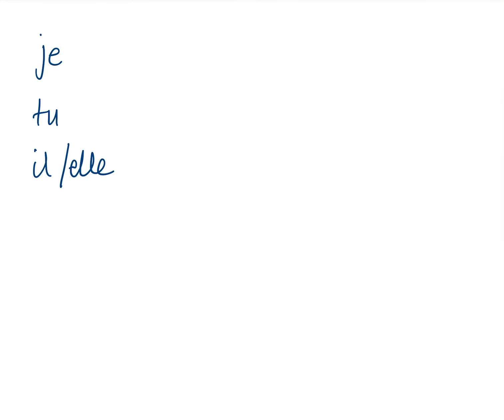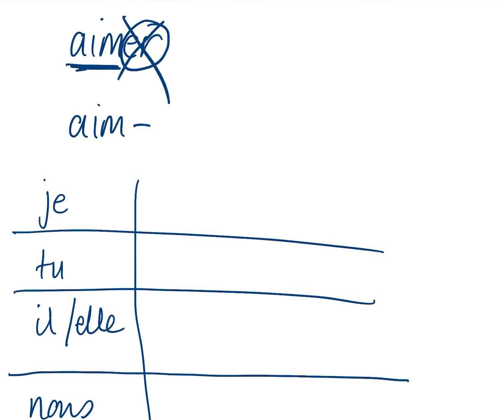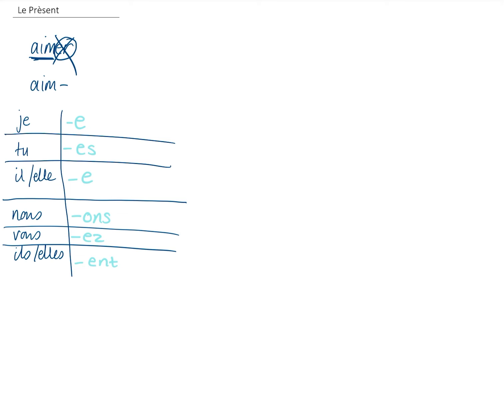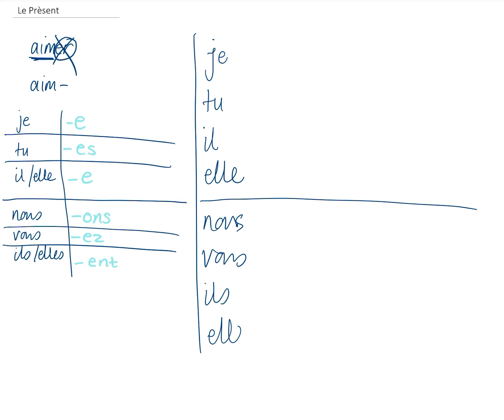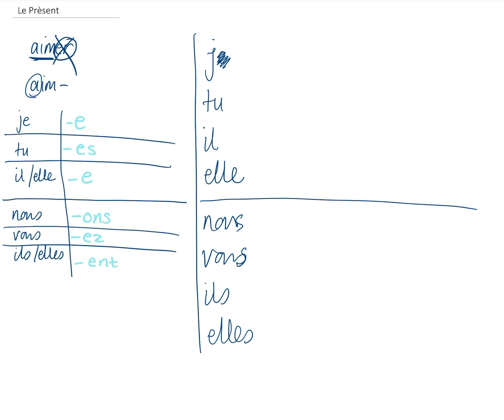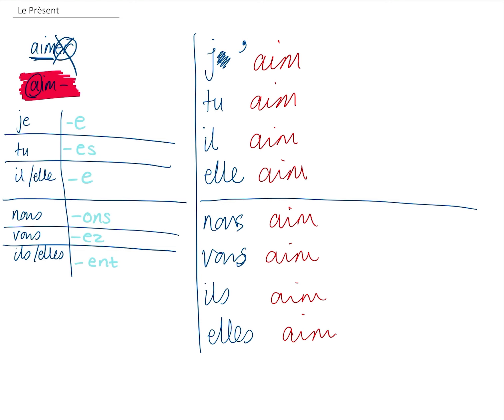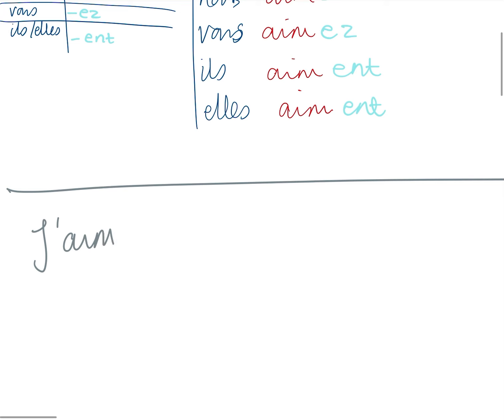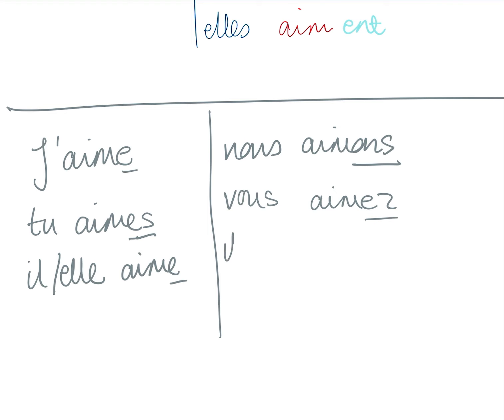French - Key Skill: Present Tense Regular -ER Verbs - AIMER - BEGINNER (LITTLE FOX)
French - Beginner Level - Key Skill: Present Tense Regular -ER Verbs - AIMER - BEGINNER (LITTLE FOX)

On this channel, you can find loads of tutorials, hints and tips to help you live your most productive life!

Pandaful provides everything, from languages and English, to YouTube and podcasts, and has products suitable for every moment, creating a cosy environment to live, work and play in. With Pandaful, no one is excluded, and we aim to bring diversity, inclusion, productivity and knowledge to every corner of the world, helping all ages, with valuable resources and products designed to accelerate productivity and nurture a comfortable workspace and home.